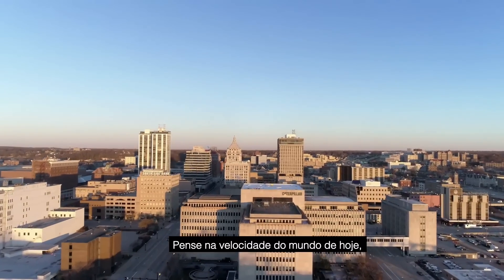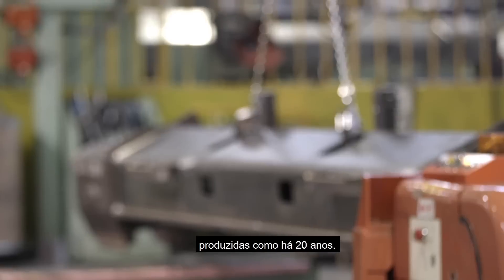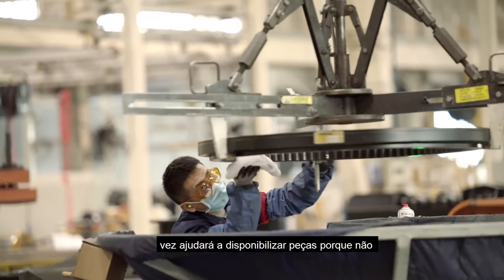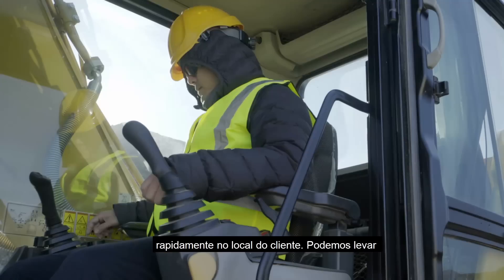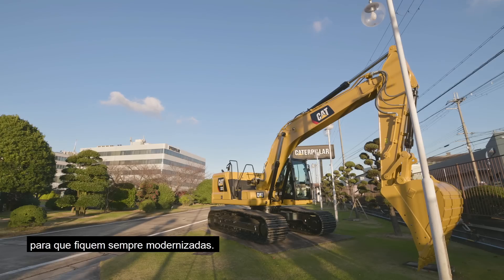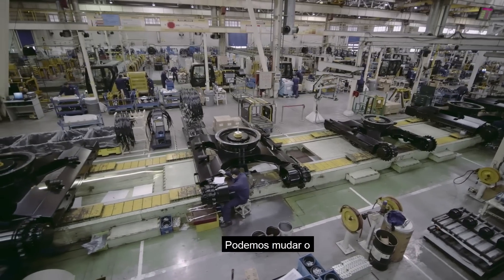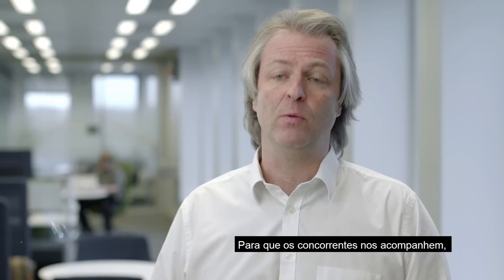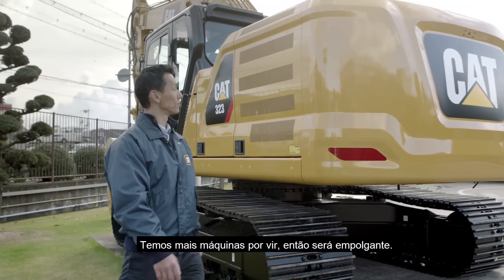Nova Geração de Escavadeiras Cat®: Fabricação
As novas escavadeiras Cat® 320 GC, 320 e 323 foram construídas em uma plataforma comum. E este processo de fabricação aprimorado ajudará a melhorar a disponibilidade das peças. A tecnologia já vem integrada, então cada modelo inclui todos os sensores e câmeras que hoje se tornaram ferramentas essenciais. Além disso, o design e fabricação de cada plataforma foi projetado para comportar uma atualização mais rápida conforme novos recursos e ferramentas são desenvolvidos.